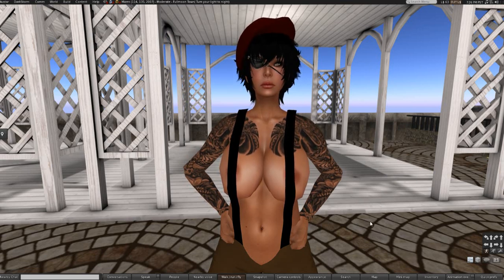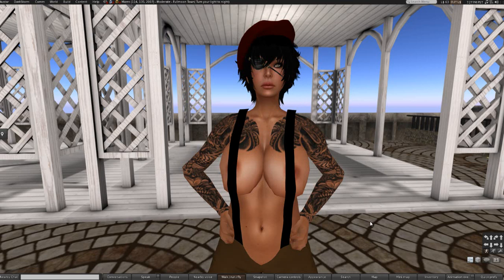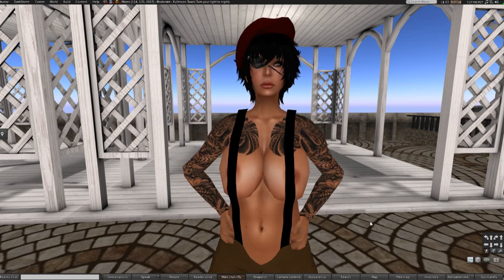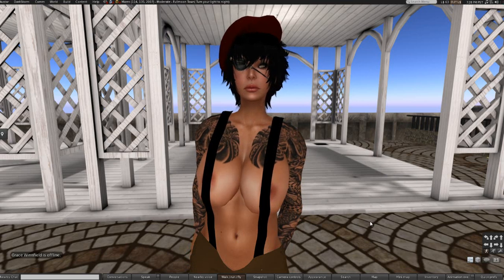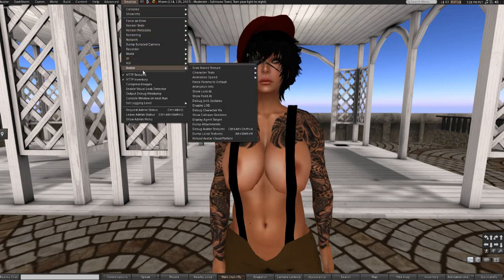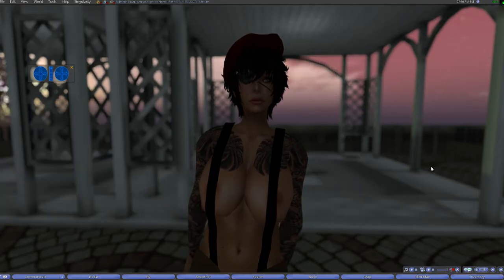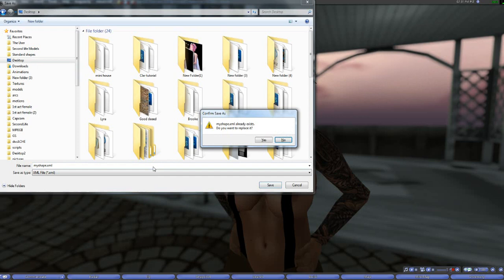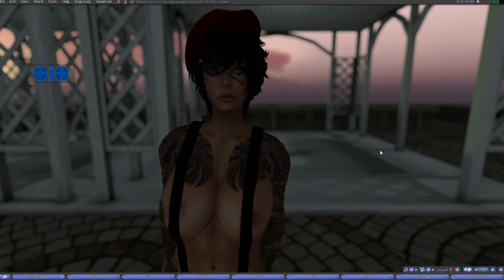Quick tutorial: How to export your Second life shape XML for Blender/Avastar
How to export your Shape XML for blender more or less the avastar Plug in